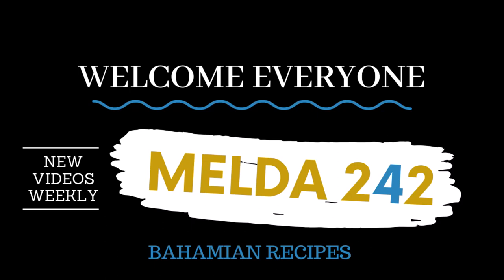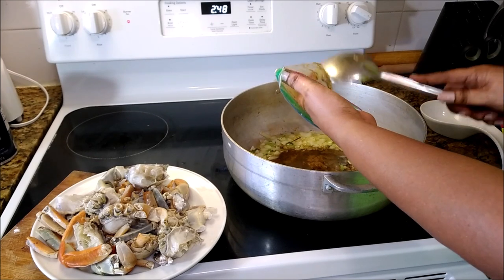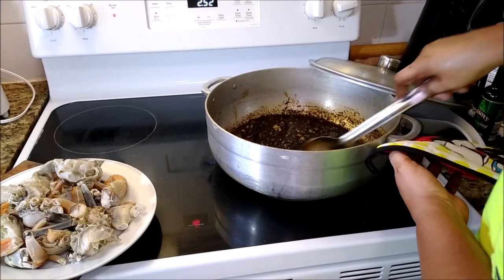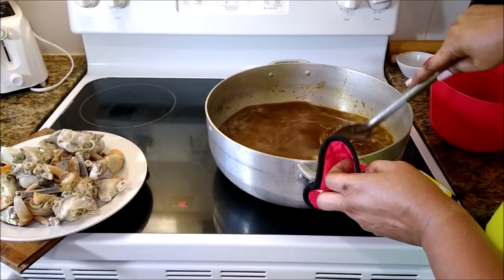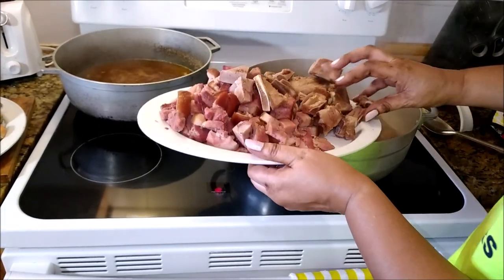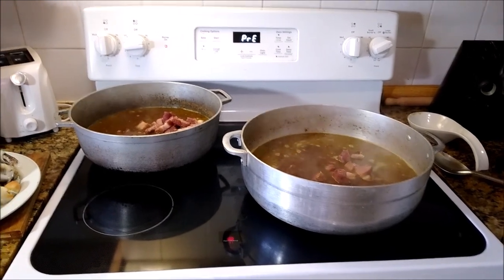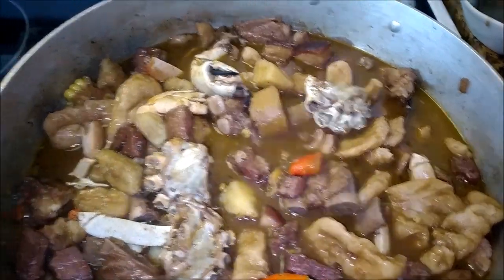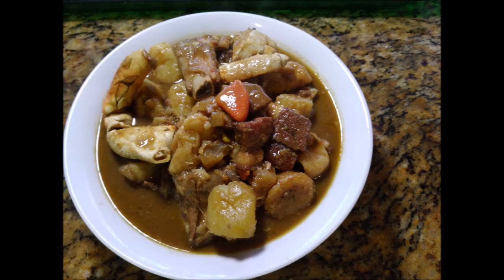CRAB SOUP | BAHAMIAN COOKING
Ingredients
6 Crabs (cleaned)
4 Tbsp. Oil
1 med. Onion
1 Celery Stalk
2 Garlic Cloves
1 Tbsp. Thyme
1 Tbsp. Garlic Powder
1 Tbsp. Red Pepper Flakes
1 Tbsp. Browning
1 Maggi Chicken Bullion
Salt (to taste)
Water (1/2 pot full)
*Ripe tomatoes or 2 Tbsp. tomato paste. (optional)
4 Corn (cut up)
2 Med. Carrots
2 Green Plantains
2 lg. Sweet potatoes
2  Sticks Cassava
3 lbs. Ribs (bite size)
3 lbs. Ham (bite size)

Dumplings
3 cups flour
14 salt
*1/2 baking powder (optional)
1 cup water

►✉️ MAIL:
                     MELDA 242